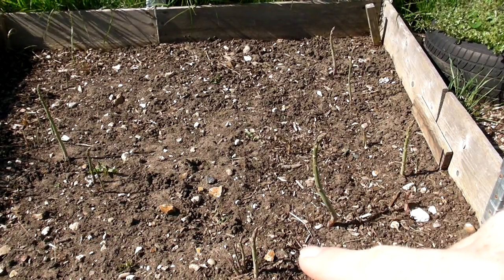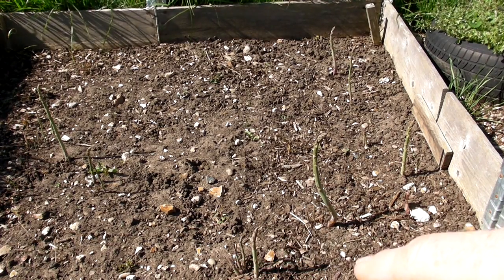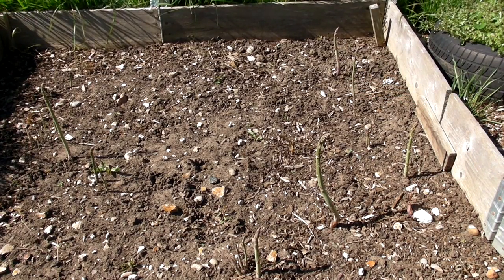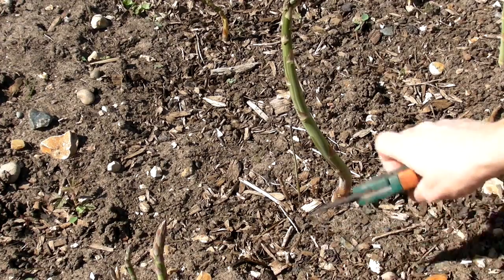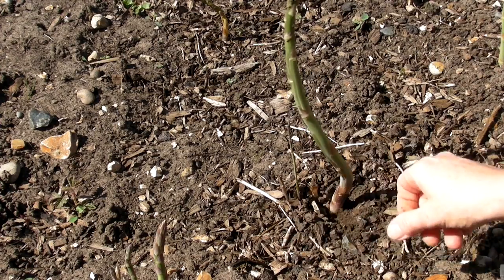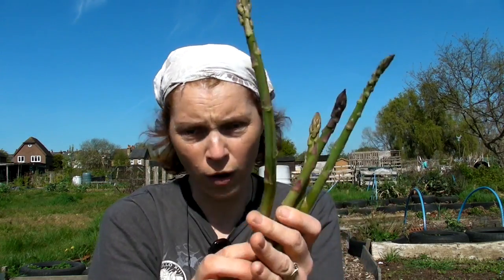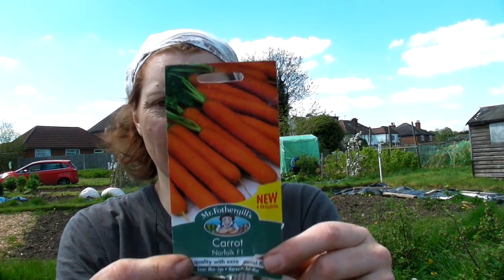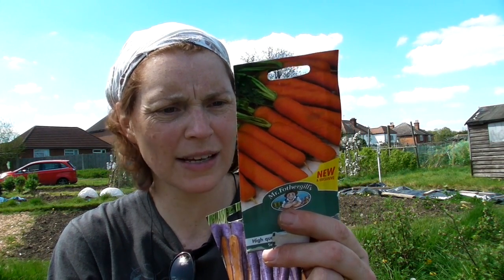Harvesting Asparagus - Claire's Allotment - Part 320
My Asparagus has been in the soil for the past 3 years, and has been growing bigger and bigger each year. Now after 3 years of growing, it's ready to harvest.